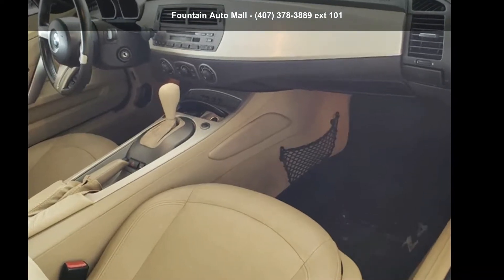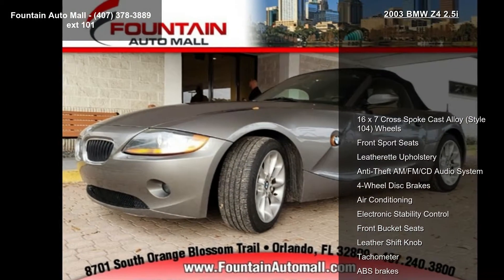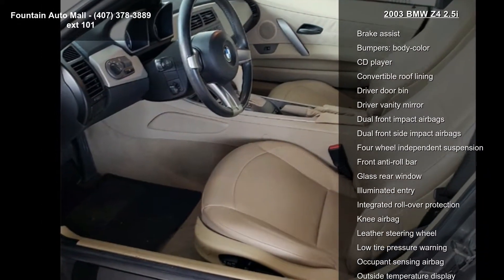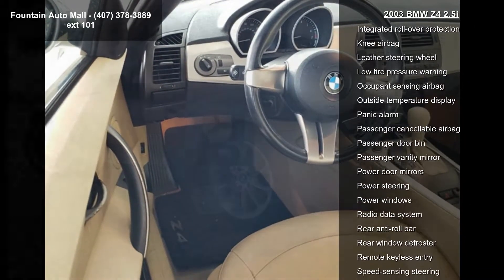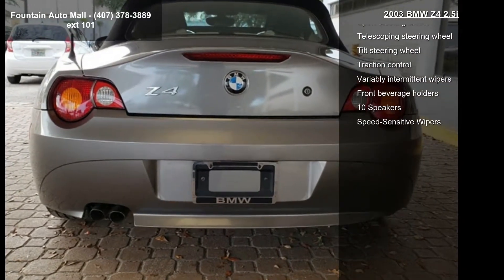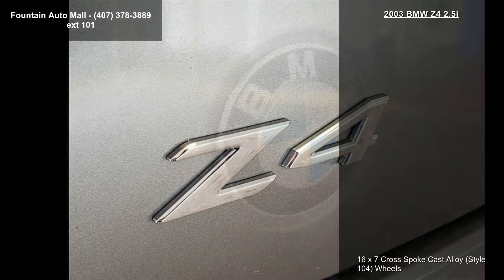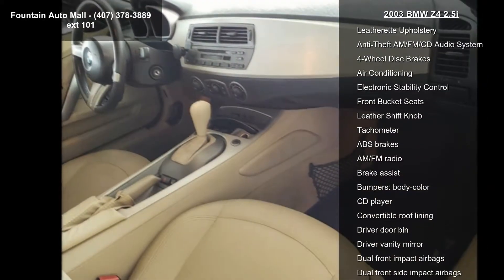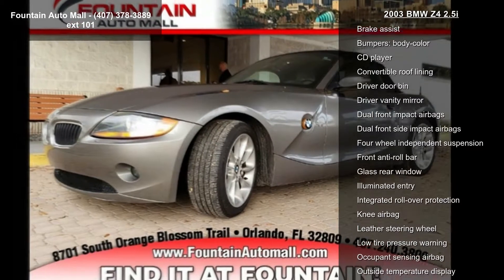2003 BMW Z4 2.5i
Recent Arrival! Clean CARFAX. 21/28 City/Highway MPG